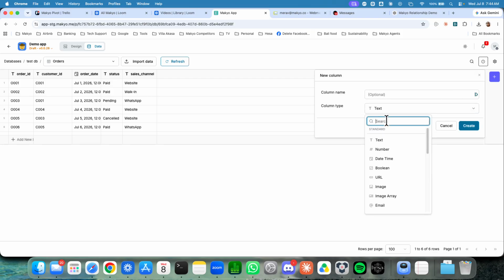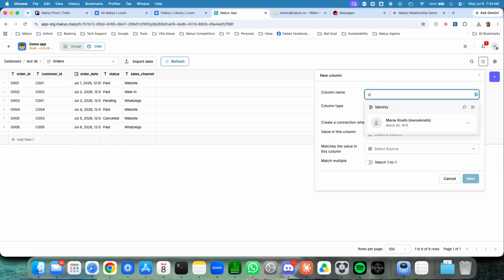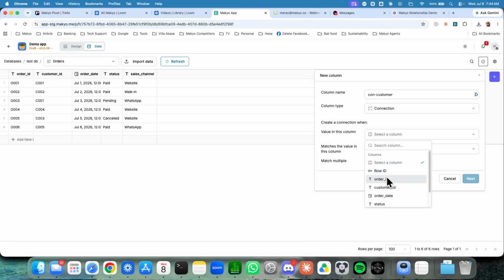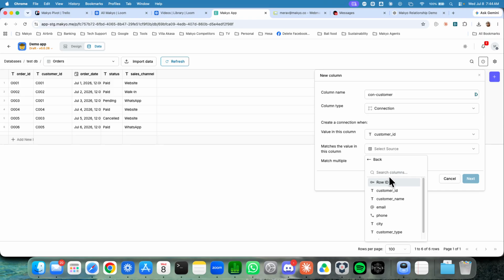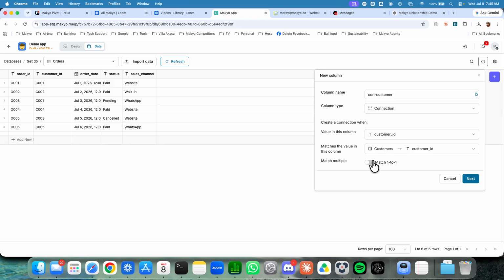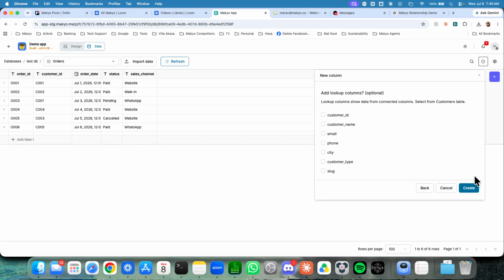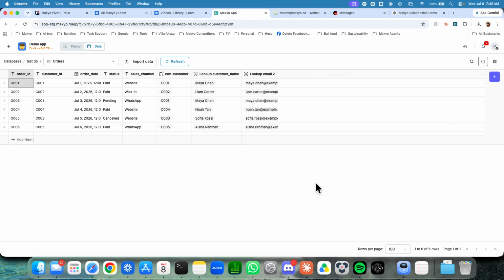How to create table relationships with lookups in Makyo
Learn how to create relationships between tables using lookups in Makyo.

This tutorial shows how to link tables and pull related data into a table with lookups.